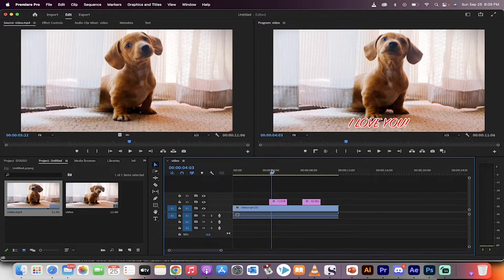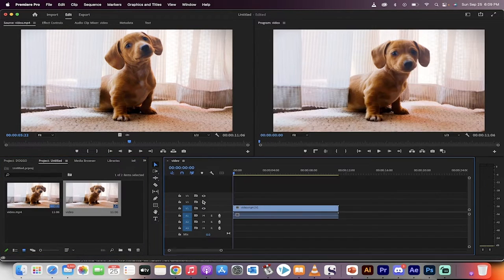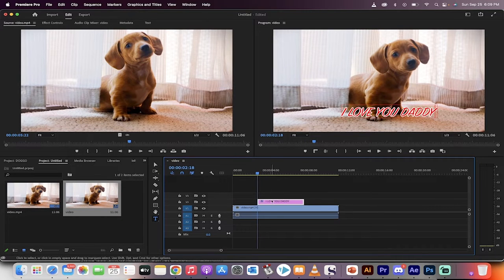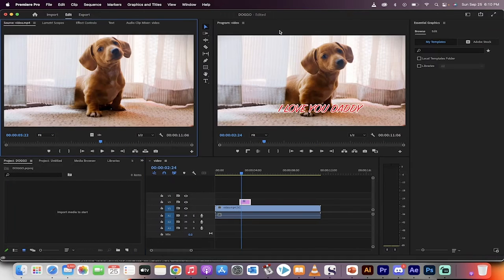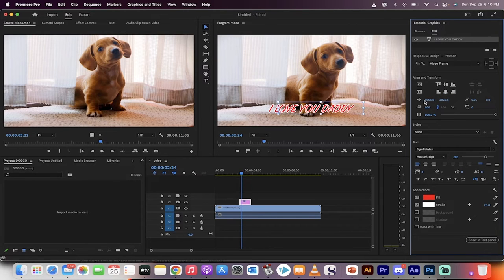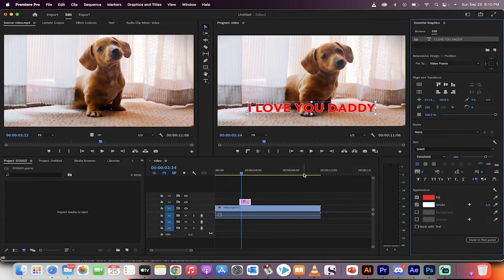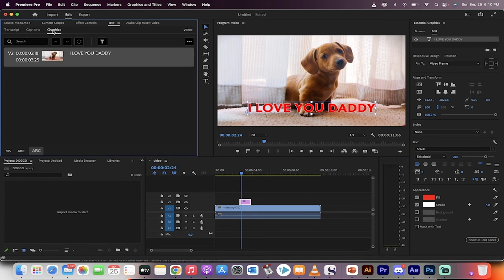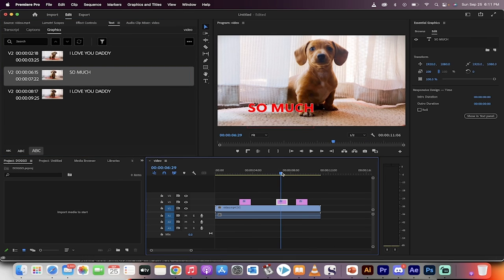Add Text and Edit Text QUICKLY - Text Panel - Premiere Pro CC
In this quick tutorial I show you how to add text to any video using Adobe Premiere Pro CC.  I also show you how to adjust the font size, stroke, fill, and more using the Captions and Graphics Workspace.  Finally, we look at how to use the new Text Panel to make adjustments to text quickly, all from the same panel.